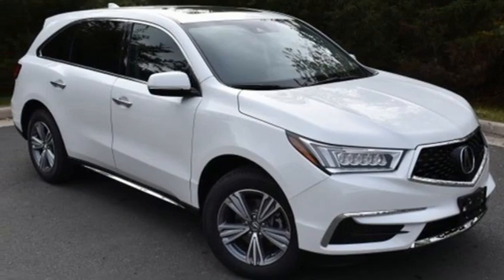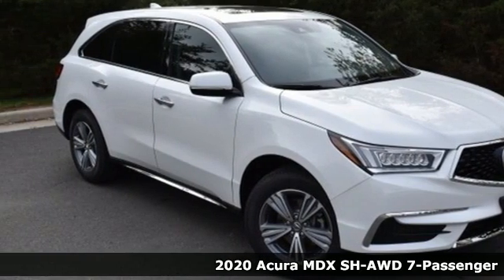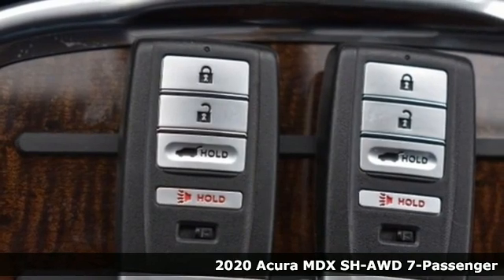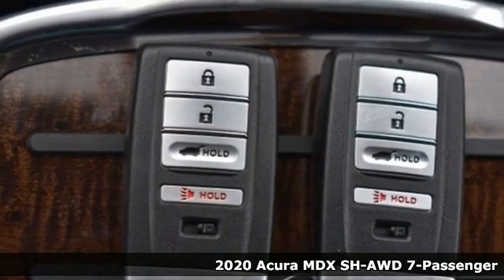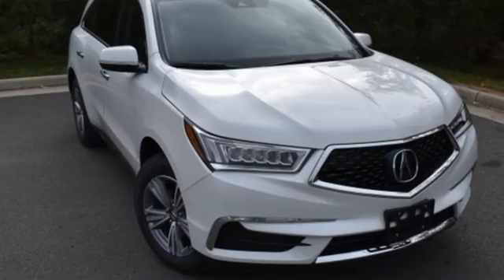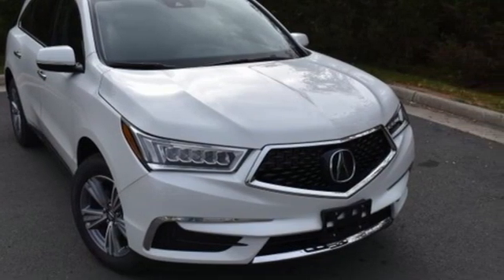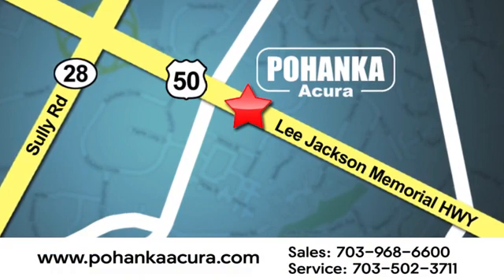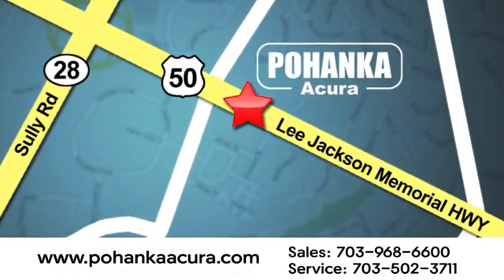New 2020 Acura MDX Falls Church VA Acura Washington-DC, DC ALL041438 - SOLD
Year: 2020
Make: Acura
Model: MDX
Trim: 3.5L
Engine: V6
Transmission: 9-Speed Automatic
Color: White
Interior: Ebony
Stock #: ALL041438
VIN: 5J8YD4H30LL041438
Platinum White Pearl with leather trimmed ebony interior, heated front seats, third row seating, V6 power, SH-AWD, power moon roof, satellite radio, and much more. brRecent Arrival! 19/26 City/Highway MPGbrbrbrWe make every effort to provide accurate information but please verify options and price with management before purchasing. All vehicles are subject to prior sale. All financing is subject to approved credit. Dealer installed options are additional. Stock photo colors, options and trim levels may vary. Not responsible for typographical errors. Published price subject to change without notice to correct errors and omissions or in the event of inventory fluctuations. Vehicles may be in transit to dealer. Vehicle photos may not match exact vehicle. Please call to confirm availability status. All prices exclude taxes, title, license, and a $899 documentation fee. Model tested with standard side airbags (SAB). Government 5-Star Safety Ratings are part of the National Highway Traffic Safety Administration (NHTSA). New Car Assessment Program **Based on model year EPA mileage ratings. Use for comparison purposes only. Your mileage will vary depending on driving conditions, how you drive and maintain your vehicle, battery pack age/condition, and other factors.

Address:
13911 Lee Jackson Highway